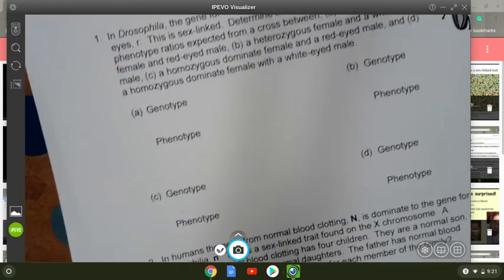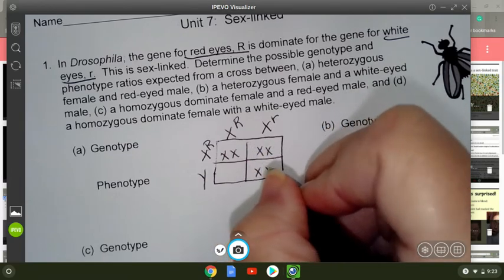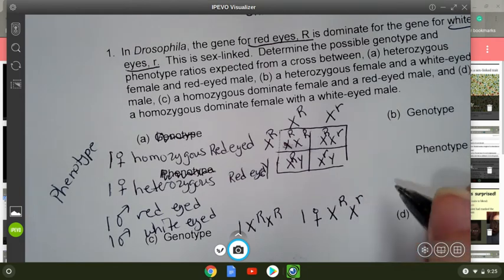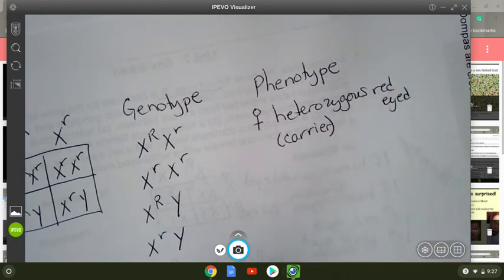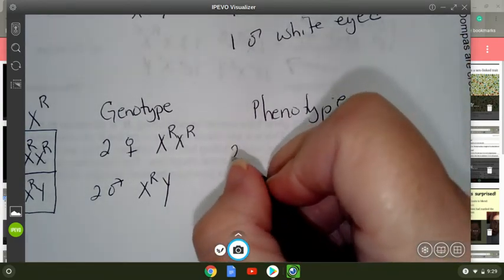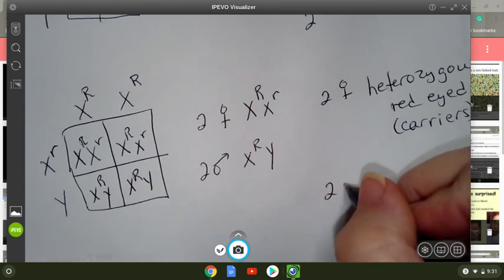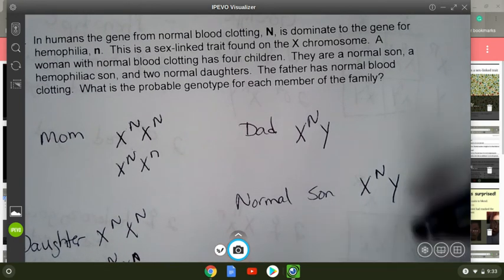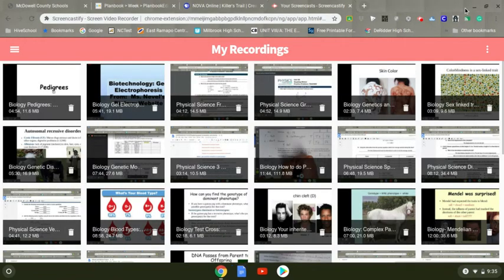Biology – May 6: How to do Sex linked crosses